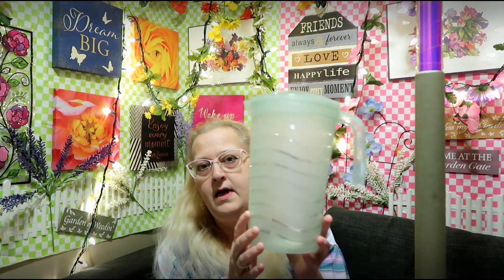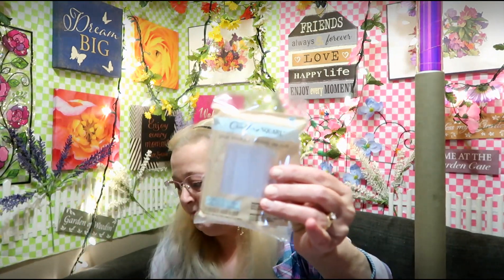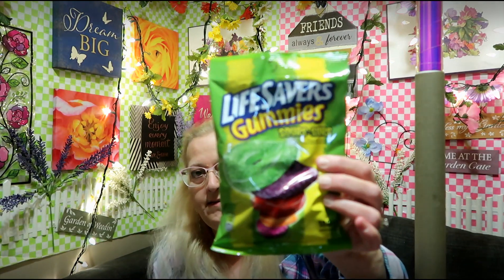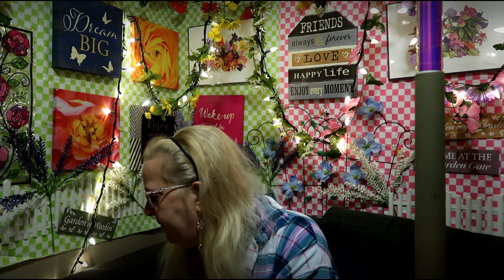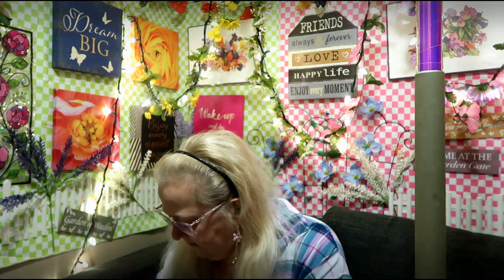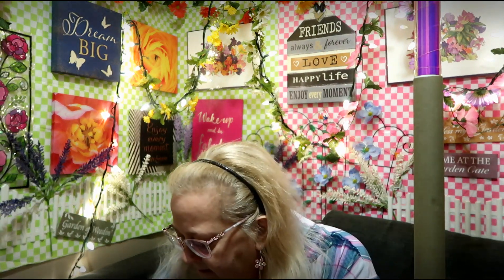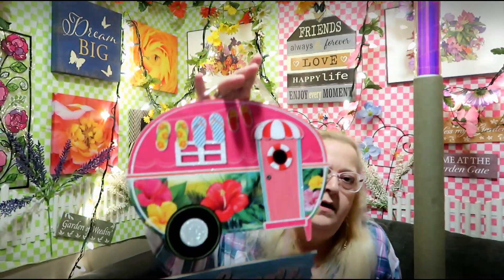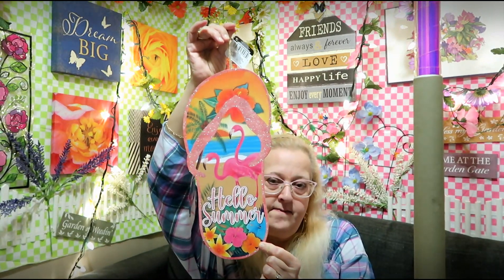dollar tree haul new items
you will see a dollartree haul